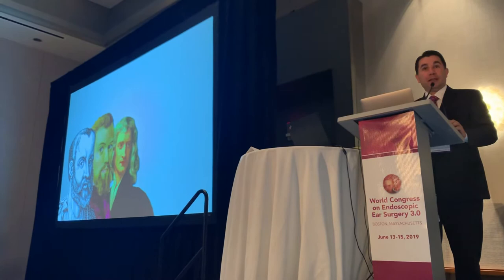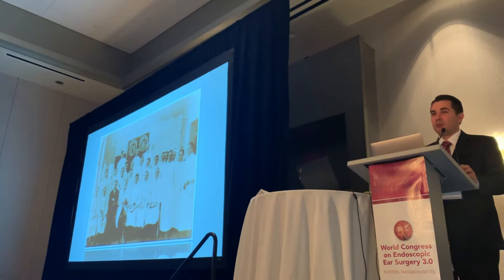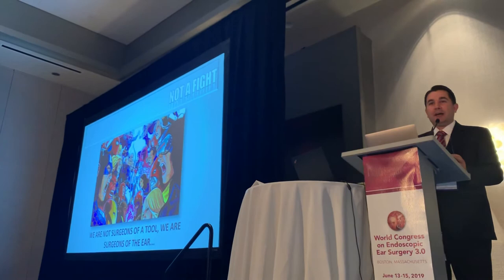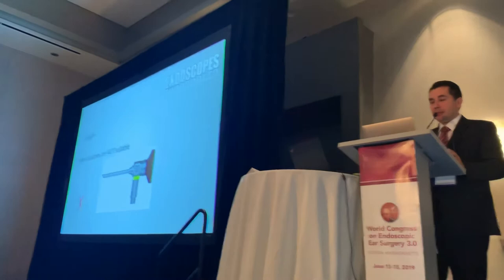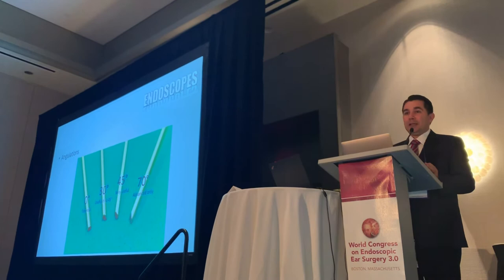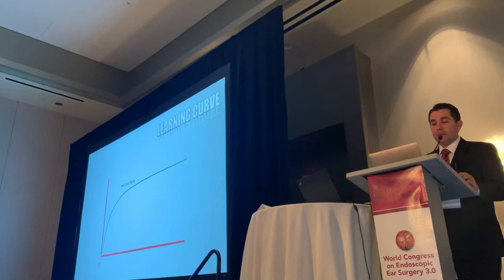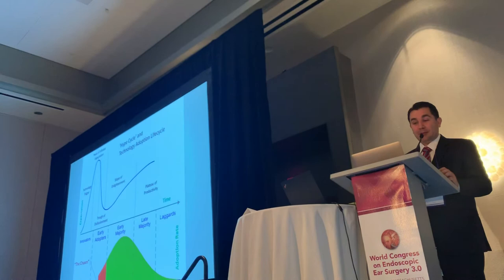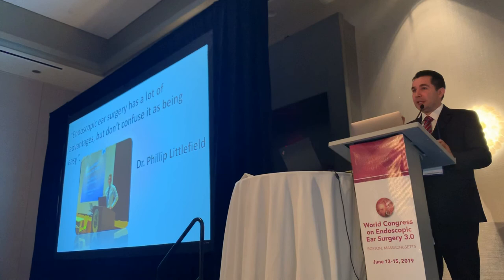Lessons I Have Learned with Endoscopic Ear Surgery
WCEES 3.0
Endo Ear Boston